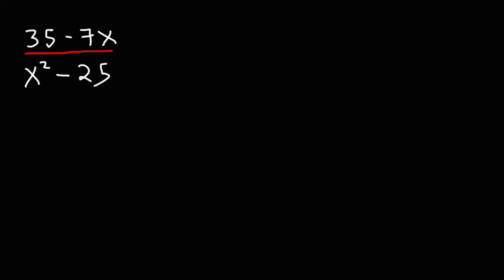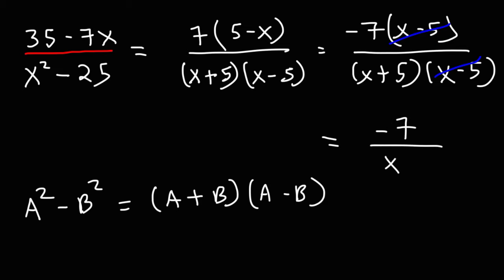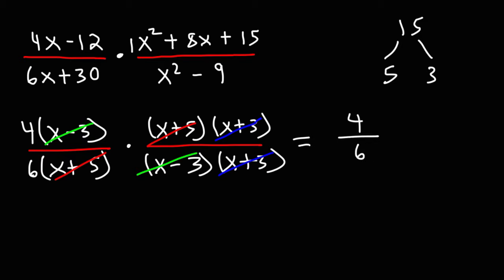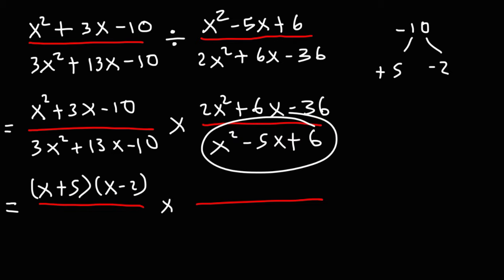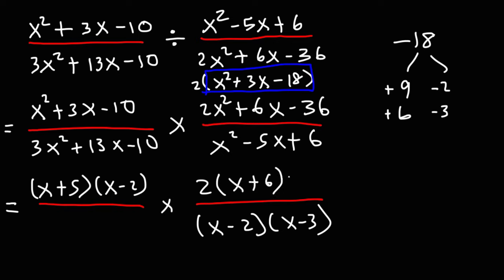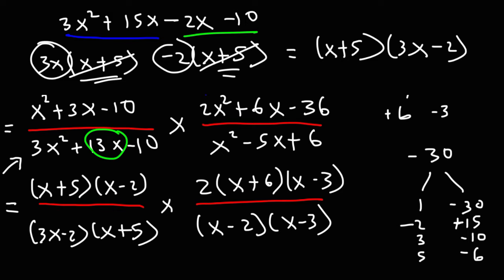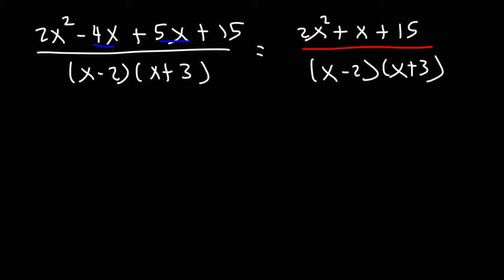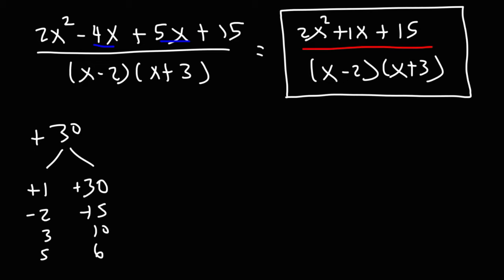Rational Expressions - Basic Introduction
This algebra video tutorial provides a basic introduction into rational expressions.  It explains how to simplify rational expressions as well as how to add, multiply, and divide rational expressions.